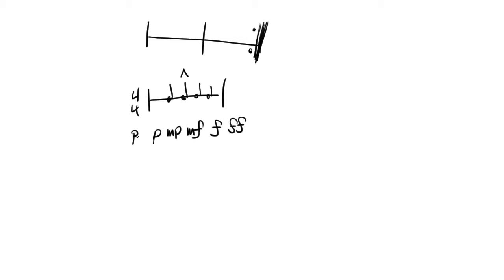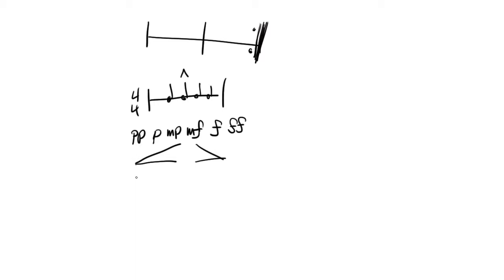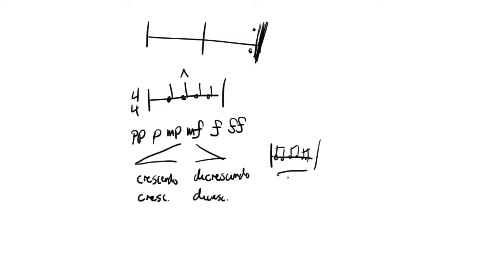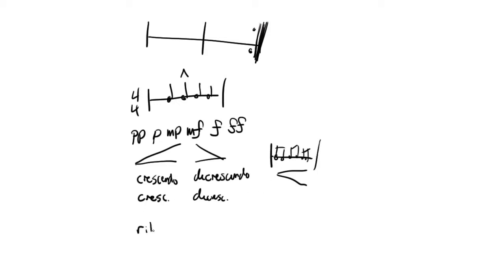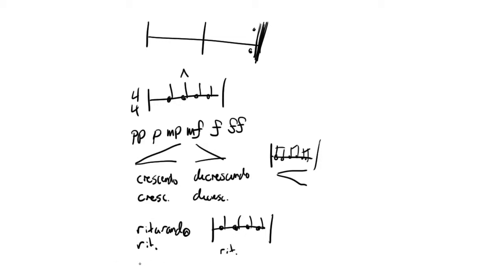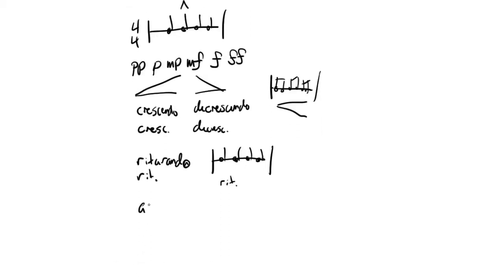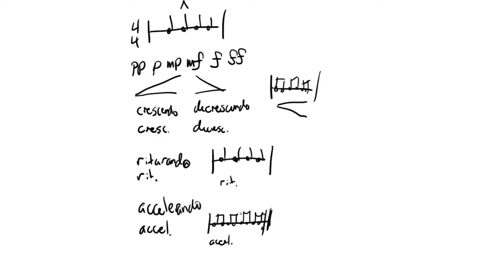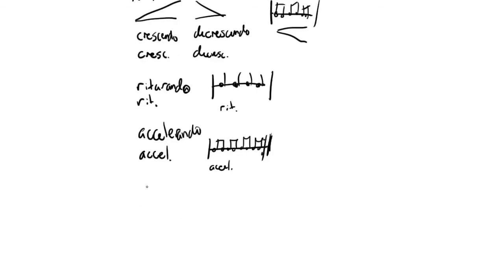Music Theory III: Miscellaneous Terminology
This video explains some common musical terminology you might come across. IT's essential for any rummer to understand these; not just for reading music, but for explaining and expressing your own ideas to others as well.